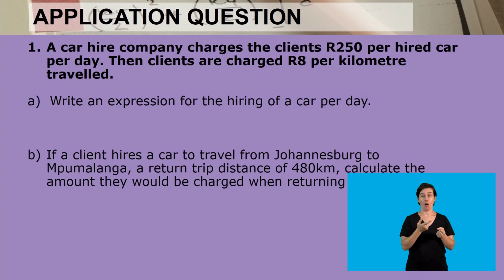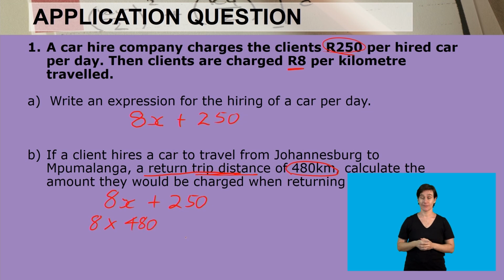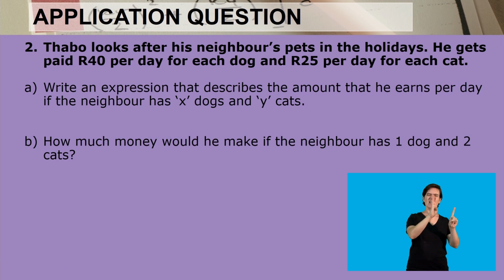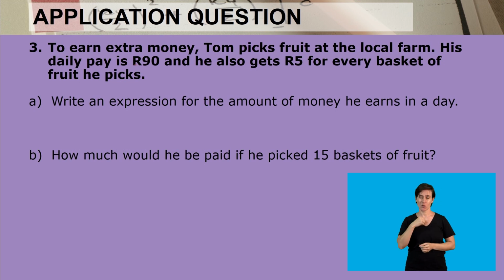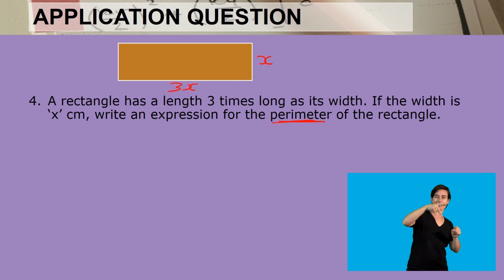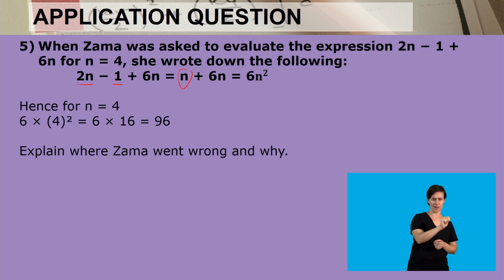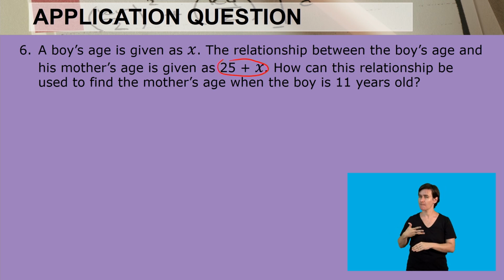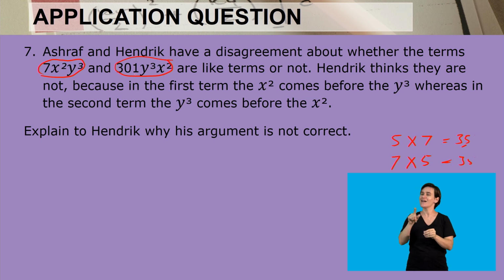Maths Grade 8 Algebraic Language Video 2 Segment 2